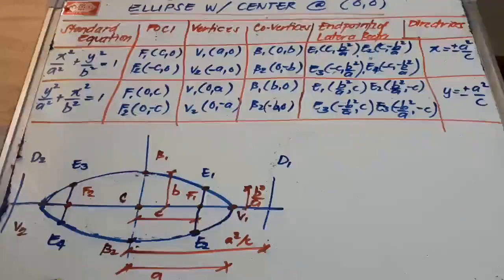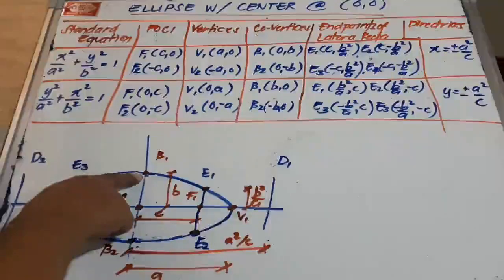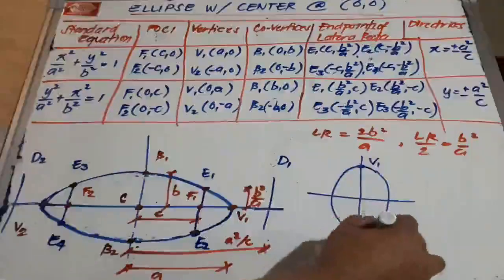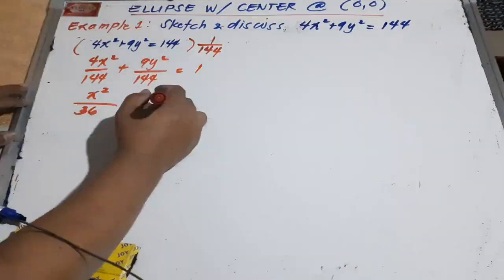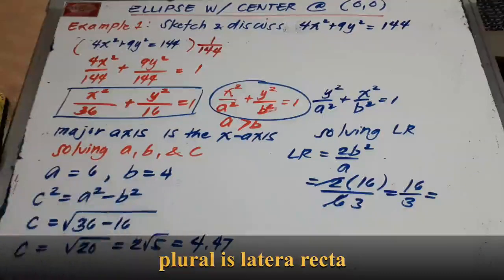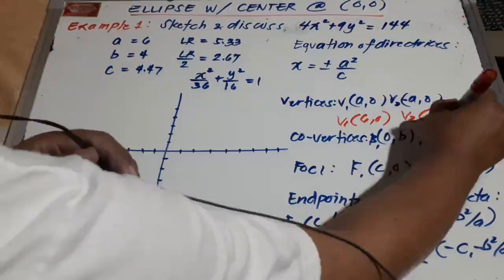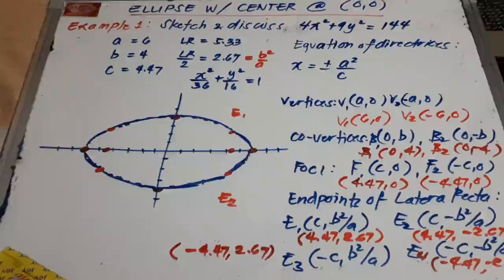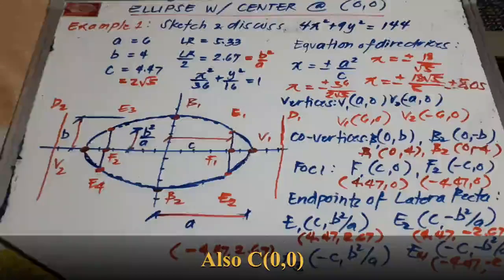Part 1 Intro Graph of Ellipse Center 0,0 Example 1